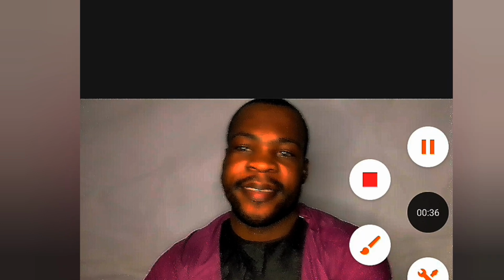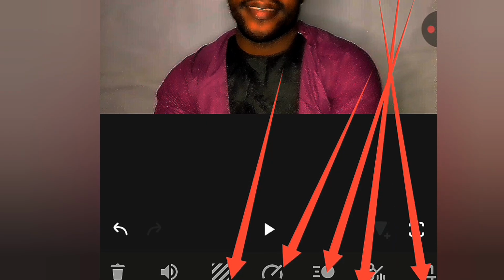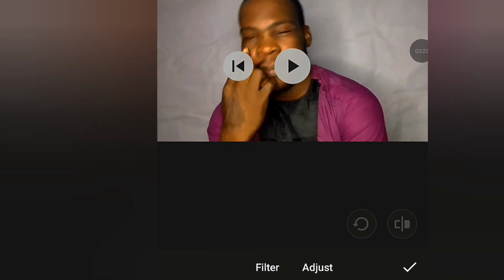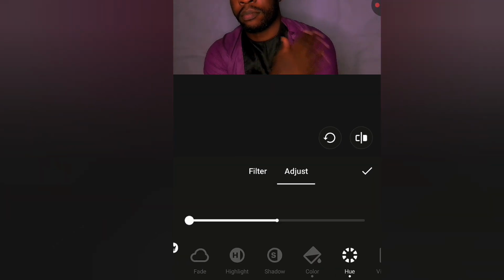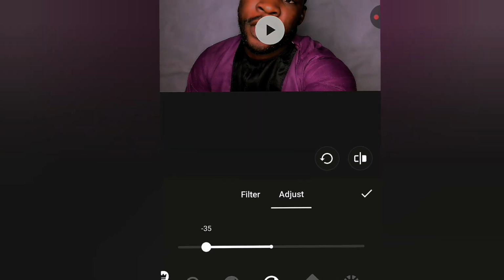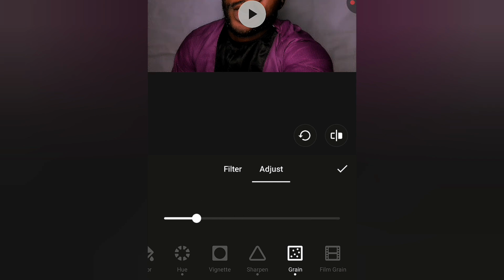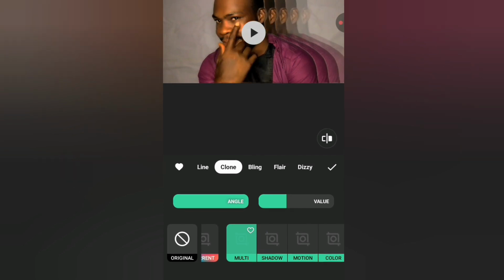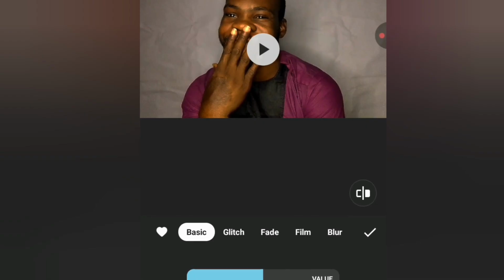Video Editing Full Course for Beginners (FREE 2025) | How to Become a Video Editor (Episode 2)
How to become a professional video editor for FREE? Welcome to Episode 2 of the Full Course for Beginners! In this video, you'll master the basic features of video editing that every pro knows. We'll start with the essential building blocks: how to trim and split clips, understanding the timeline, and adding music and sound effects to bring your video to life. This is the ultimate, step-by-step video editing tutorial to turn your raw footage into polished content, perfect for YouTube, TikTok, and more! Ready to edit like a pro? Let's dive in!
Get ready to level up your skills in our Free Full Video Editing Course for Beginners! This is Episode 2, where we go hands-on with the foundational features needed to start editing any video project successfully. Whether you want to master InShot, or learn transferable skills for any other software, this lesson breaks down the absolute basics into easy-to-follow steps.
By the end of this tutorial, you will know exactly how to use the most important tools in a video editor to create your first finished video.